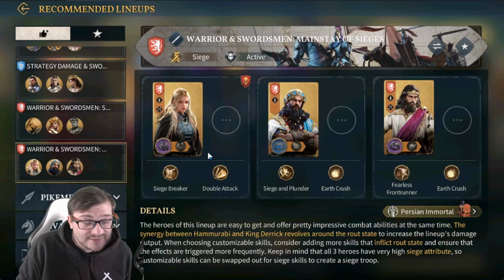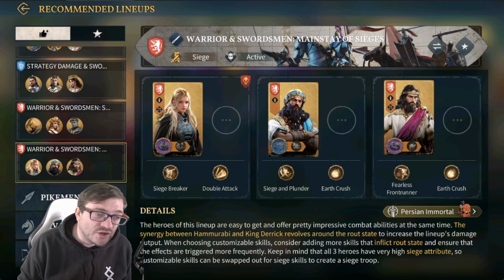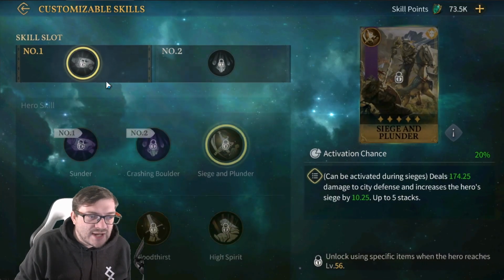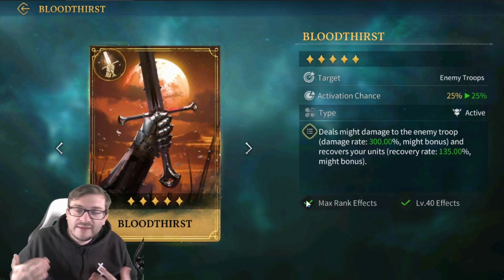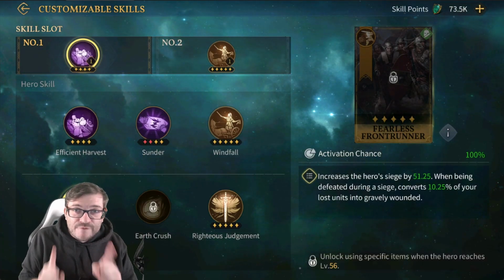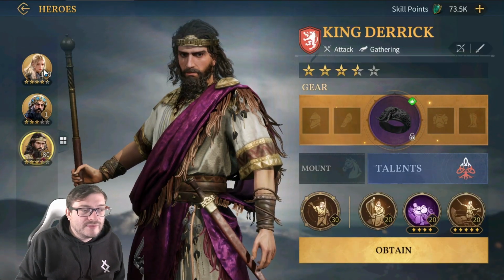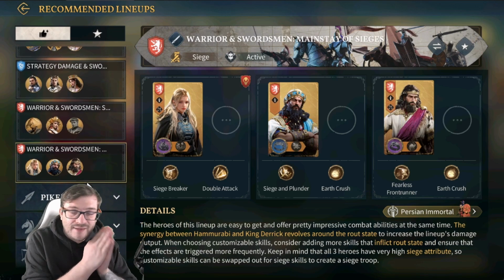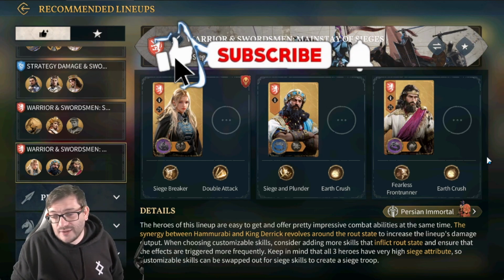So What Heroes Make The SEIGE March?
In Age of Empires Mobile, you will be required to seige down enemy cities, towers of rotation and other structures in the game while fighting in PVP! So lets check out the best seige march in the game with my take on how to play it!

⚡ENEBA Creator Link!
⚡Eneba Age of Empires Mobile

📌 Timestamps:
00:00 Introduction